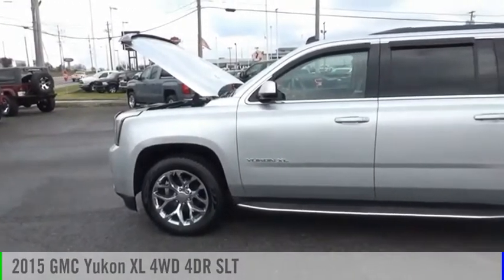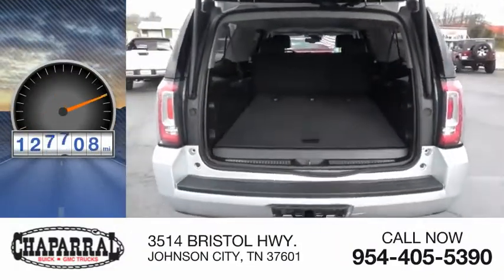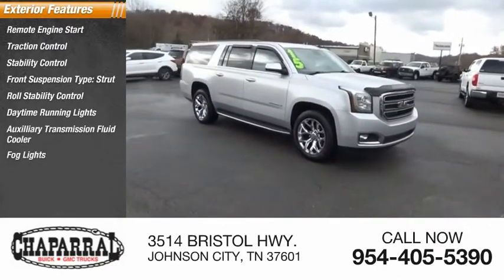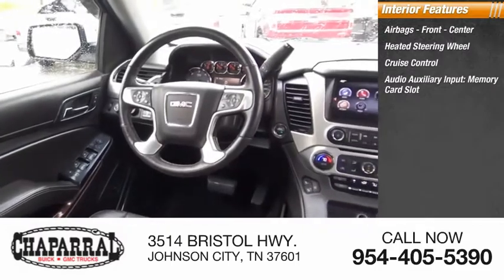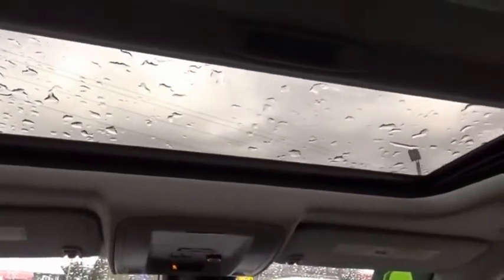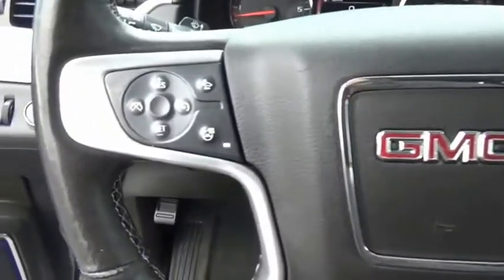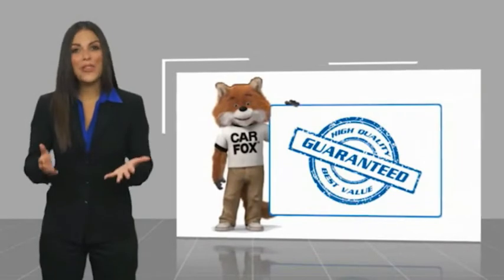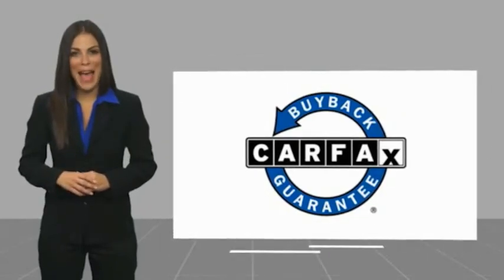2015 GMC Yukon XL M6710-M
2015 GMC Yukon XL SLT 1500

CHAPARRAL
3514 BRISTOL HWY.

Looking for an amazing value along with an amazing ride? At CHAPARRAL we provide the lowest prices to go along with this 2015 GMC Yukon XL! This vehicle is equipped with many options. Power Door Locks. Power Windows. Short legs or long...doesn't make a difference in this car with a easy-to-adjust power drivers seat! Tired of the same songs on the radio everyday? You can bring your personal music library with you on the road with this Yukon XL's MP3 player! Good looking Alloy Wheels always make a vehicle look sharp. And this one does! Keep Cool...It has A/C! With Tilt Steering you can adjust the Wheel to a position you like! Help maintain your speed with Cruise Control. Making life on a trip a lot easier! Also included on this vehicle is a Rear Defroster!! Make changing the Radio Stations and Volume a piece of cake. with the Controls right on the Steering Wheel. Safety First. Airbags save lives and this one has a Drivers Airbag. Warm up everything in your car on those cold winter mornings, including the seats! Comfortable Front Bucket Seats always make the drive go by quicker. Easy to clean and maintain leather seats help keep that new car feel. Day or night, bring the outdoors in and open up the Power Sunroof! How far away is that pole? Never worry about denting this bumper, you'll always know what's behind you with the Back Up Camera you get in this one! No need to take an extra car. this one has room for the whole family with third row seating. Anti-Lock Brakes are a must have on vehicles that are safe..This on has ABS!